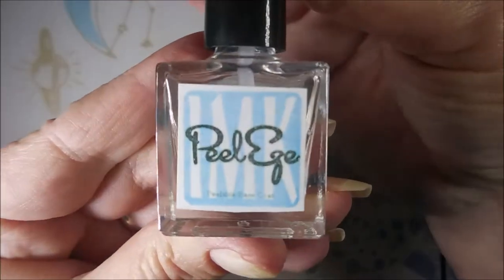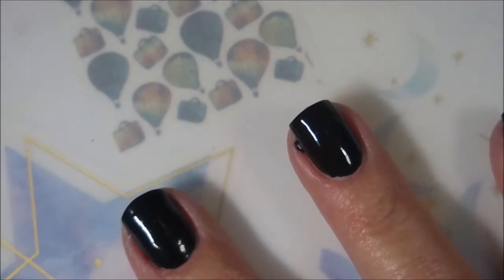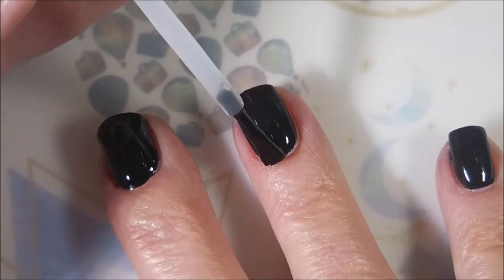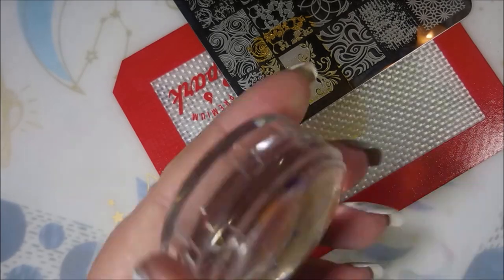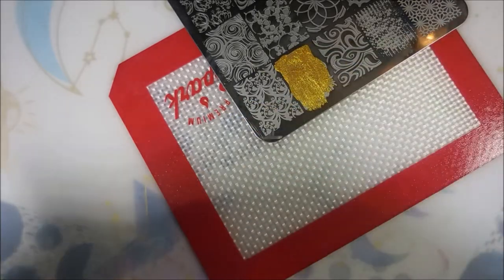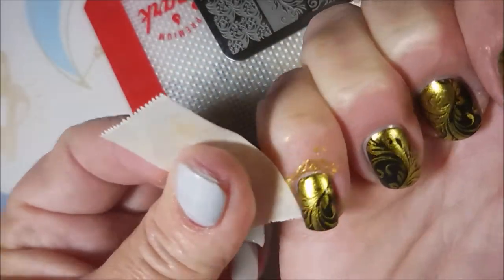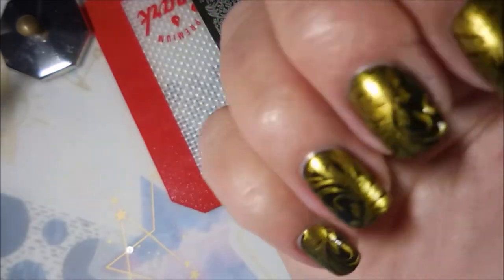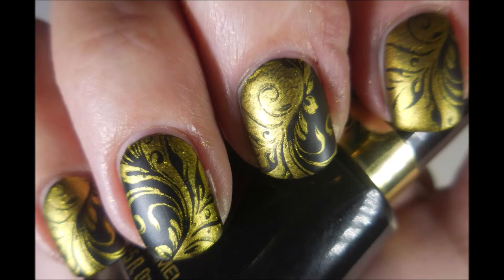Revlon Blackout Stamped with Gold